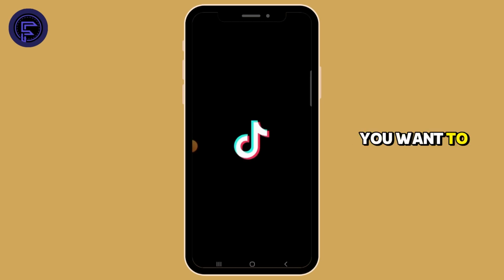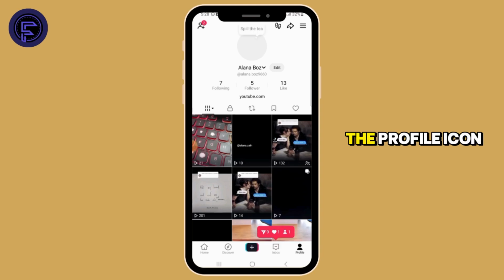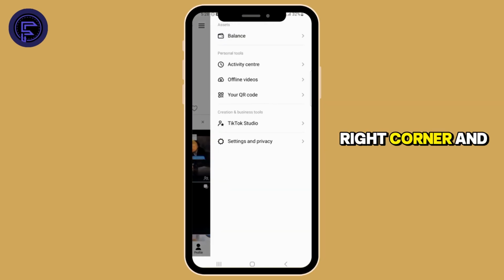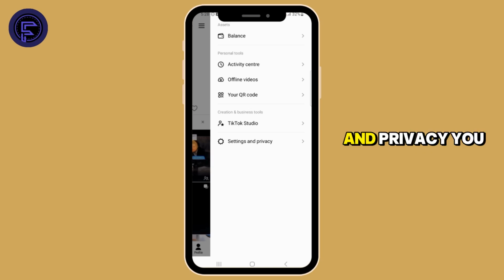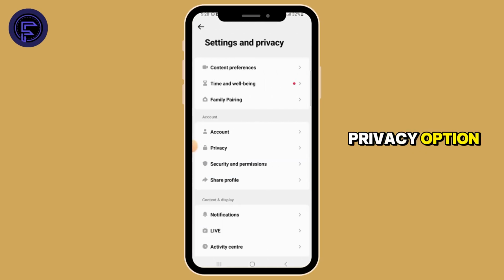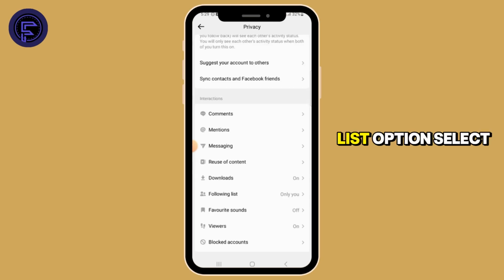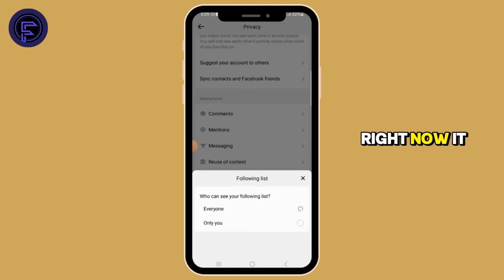How to Hide Your TikTok Following List (Privacy Settings)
Learn how to hide your following list on TikTok safely on mobile. This tutorial shows step-by-step instructions to manage your account privacy, control who can see your follows, and maintain a secure TikTok profile in 2025. Perfect for TikTok users, creators, and anyone concerned about account privacy.

Timestamps:
0:00 — Hide TikTok Following List
0:30 — Step-by-Step Mobile Tutorial
0:50 — Tips for Privacy & Account Control

Why watch? This guide helps you:
• Hide your TikTok following list from others
• Manage who can view your follows
• Apply updated 2025 TikTok mobile privacy settings
• Protect your account and content visibility
• Maintain a secure and private TikTok workflow

This tutorial makes hiding your following list on TikTok fast, simple, and beginner-friendly.